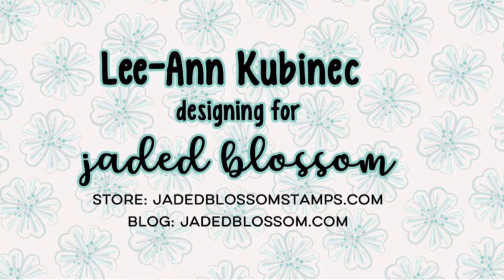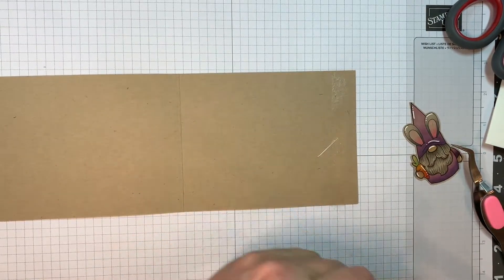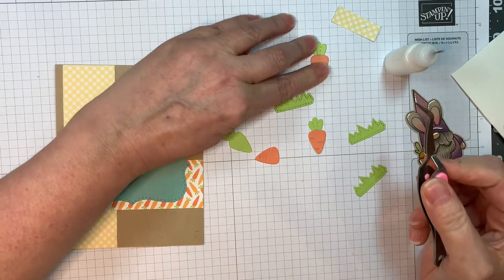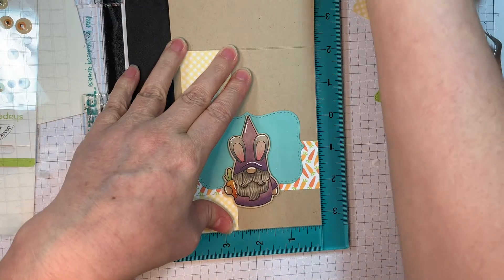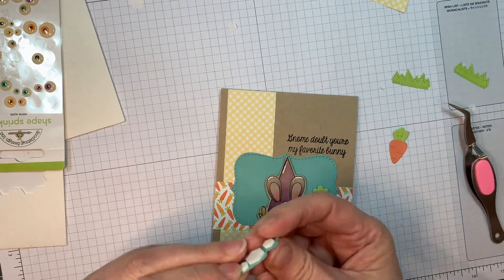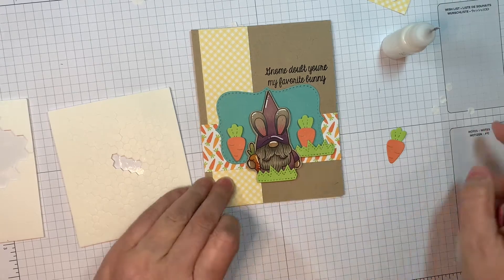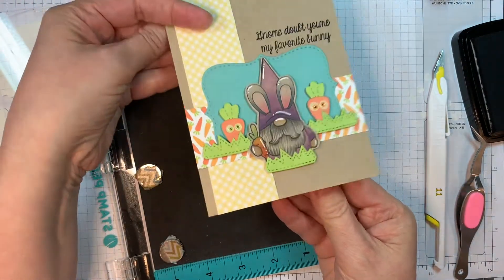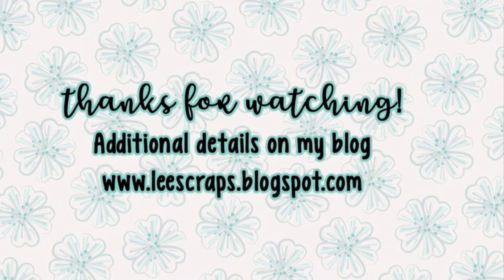YouTube Giveaway...and a Fun Easter Gnome card!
Hi everyone...Lee-Ann here and we are having a Giveaway on the Jaded Blossom YouTube channel and my channel Lee-Ann K. You just have to be a follower and leave a comment...how did you come across Jaded Blossom...or me on YouTube? You will be entered to win a 25$ gift certificate to the awesome Jaded Blossom store on both sites...2 chances! So be a follower of both sites...leave a comment on this video on both channels! YAY! If you refer a friend...get them to say you sent them over and you will get an extra chance to win. This certificate will not expire...like some places we've heard about. I will post a video on Friday April 1 2022 with the winners names.

As for this fun Easter card...I used Jaded Blossom's Spring Banner dies, Octagon Easter Add On dies, Happy Easter Gnomie stamp set, Happy Easter Gnomie and Easter Gnome Tag Outline dies and Jaded Blossom's Label shape dies. Everything else used is listed on the Jaded Blossom blog... and my blog...